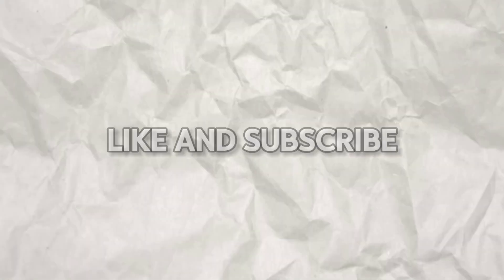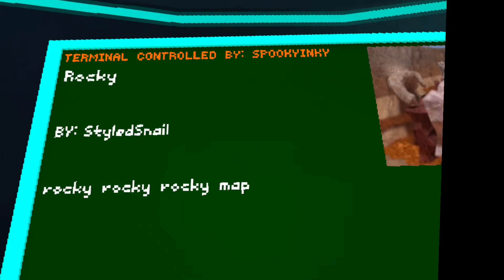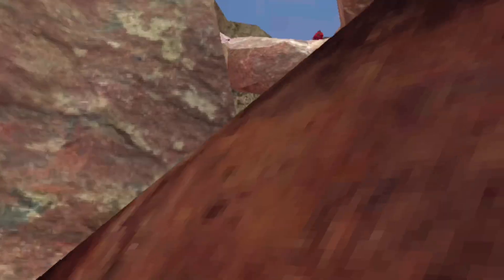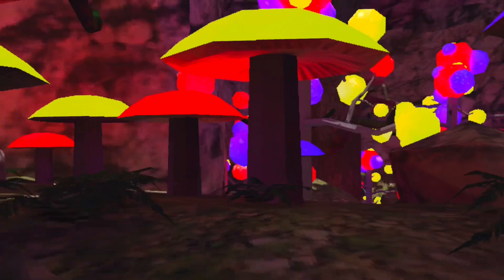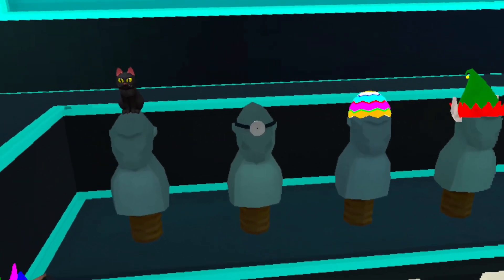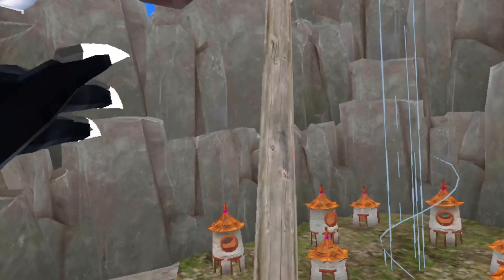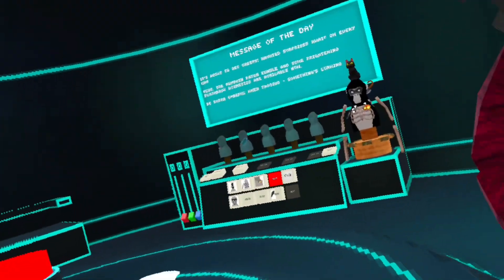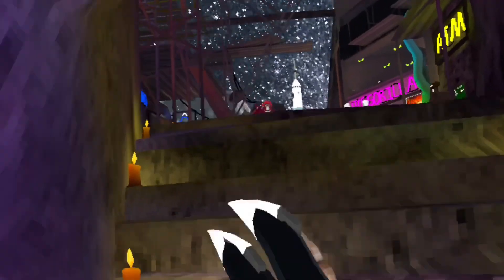Halloween and Only up in one video? | Gorilla Tag.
YouTube description

I appreciate it. In this video I’m playing gorilla tag, a Virtual Reality game with your own erratic movement and motion. You swing your arms to move around and learn many different mechanics and abilities that you can use to impress or teach other players. In gorilla tag there are many different maps that include forest, beach, city, mountains, clouds, Metropolis, and the Basement. In these maps you can use many different mechanics and techniques to master the gameplay and build friendships all around the world.

inkinvr

Warning!
If you see anyone reposting my videos on tik tok, YouTube, twitter, etc and I don’t announce it’s me on my YouTube, it’s not me report them. Thank you!

Hashtags for the community, ignore.